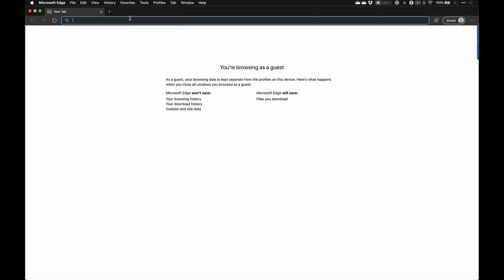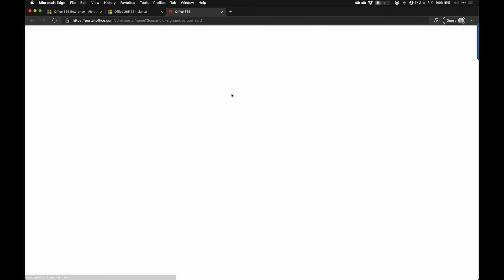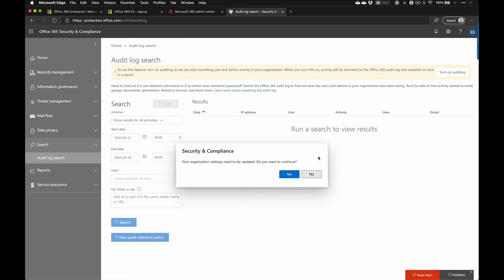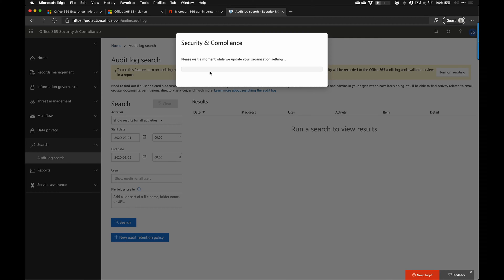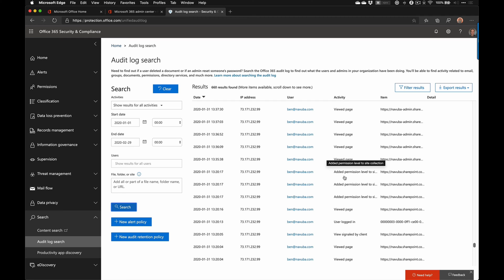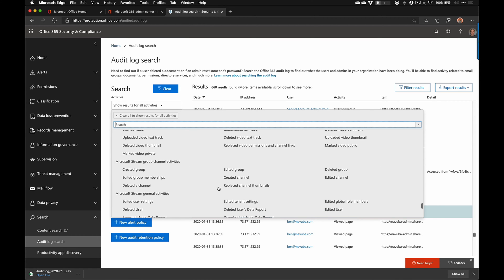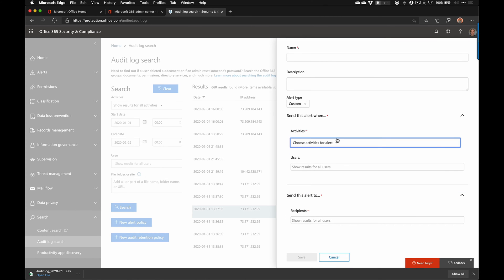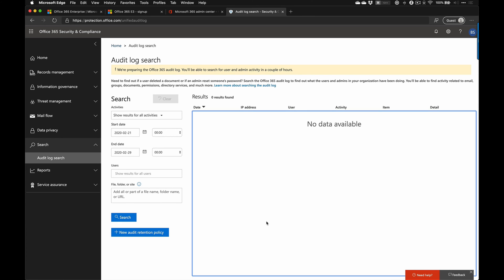Microsoft 365 Security & Compliance - Getting started with the Unified Audit Log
If you care about security and compliance in your Office 365 and Microsoft 365 environment, enabling the Unified Audit log is one of the very first things, if not the first thing you should do. Join me in this video to learn how you can use it and how to enable it!